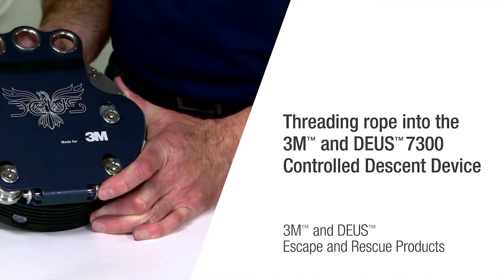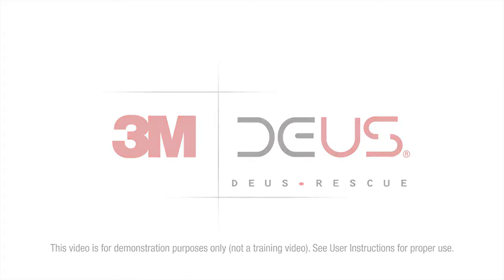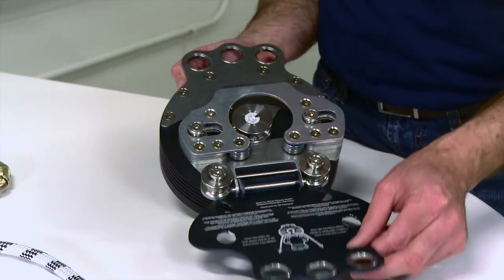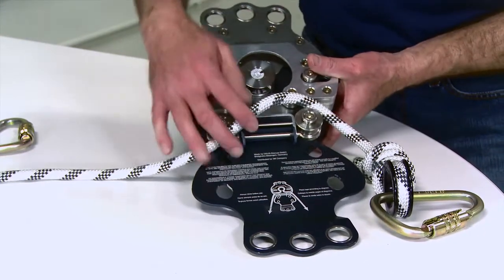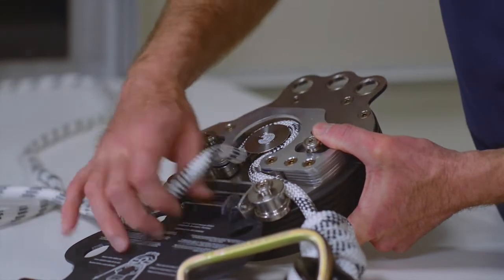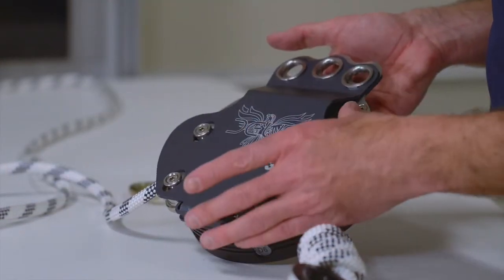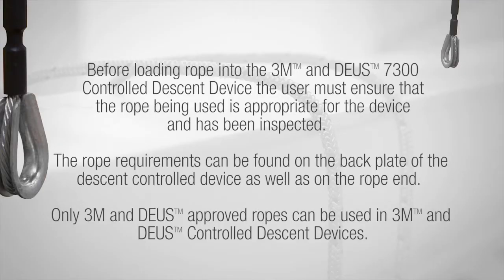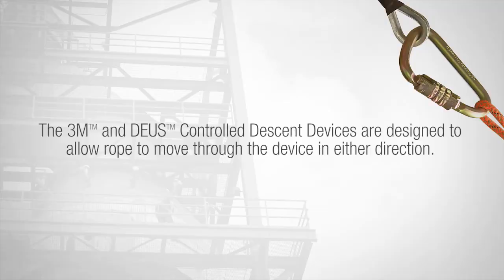3M and DEUS 7300 Device Threading Rope DEMO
How to install rope into the 3M and DEUS 7300 controlled descent device for back-up belay.

The DEUS 7300 is a completely hands free controlled descent device, designed for back-up belay. It automatically sets you safely on the ground if your primary system fails. This heavy-duty system keeps the belay rope out of the way and free flowing. The rope can move through the device in either direction. If descent speed exceeds 2 meters/second, the 7300 instantly and automatically takes control with a “soft engagement” to prevent shock load while guarding against free fall.